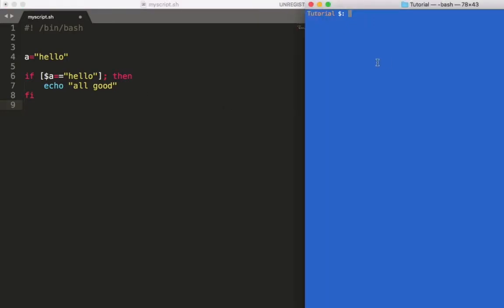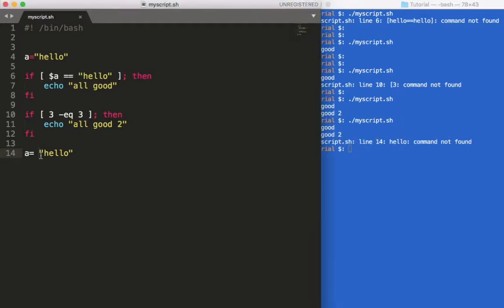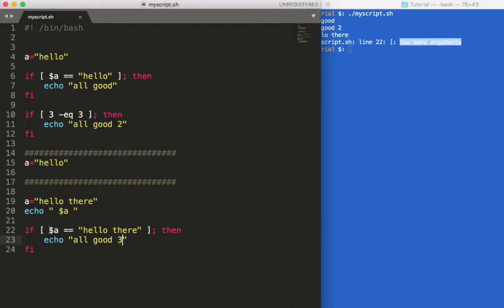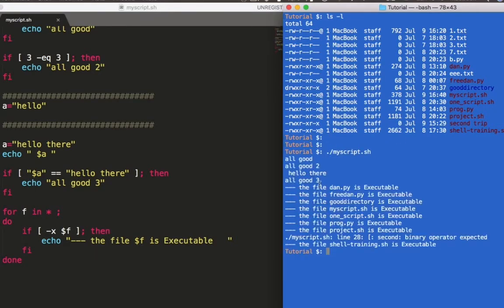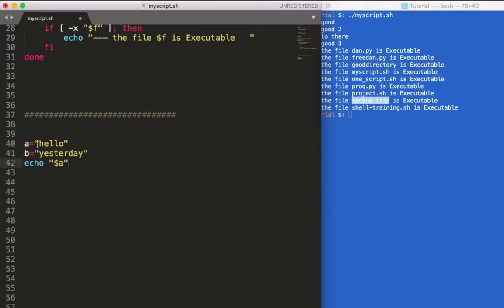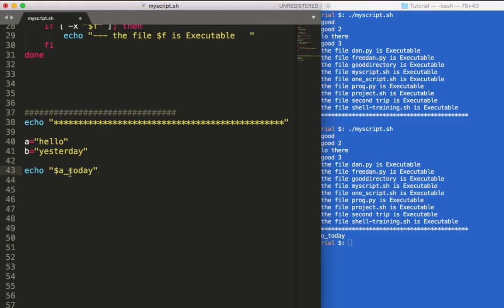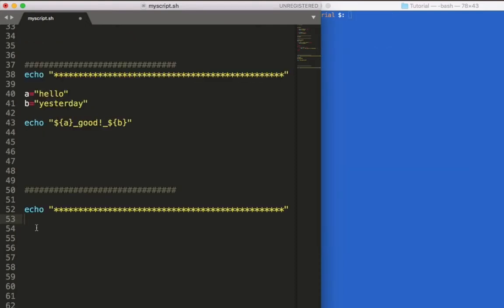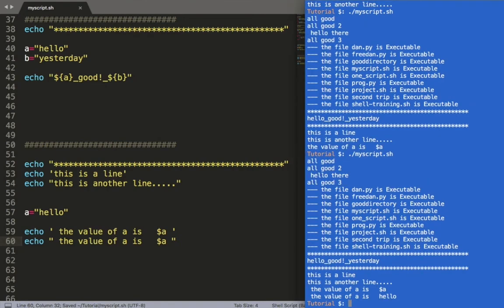Top 5 Bash Scripting Mistakes to Avoid!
New to Bash scripting? Avoid these painful mistakes that trip up beginners every time! 🐧

In this practical and eye-opening tutorial, Udemy instructor Francesco Santi breaks down the Top 5 mistakes most people make when starting with Bash shell scripting—and shows you exactly how to fix them. From spacing issues in if statements to misunderstood variable usage, this video has proven tips that’ll make your scripts more reliable and easier to debug.

⏱️ Timestamps
00:00 - Intro: Top 5 Bash Mistakes
00:07 - Mistake #1: Missing spaces in if statements
01:23 - Mistake #2: Spaces in variable declarations
02:15 - Mistake #3: Strings with spaces & file names
04:53 - Mistake #4: Variable concatenation pitfalls
07:04 - Mistake #5: Using single vs double quotes
08:20 - Final thoughts and next steps

By the end, you’ll understand:

- When spacing matters (and when it doesn’t)
- How to safely handle strings with spaces
- Proper variable concatenation techniques
- The crucial difference between single and double quotes

👇 Comment if you've run into any of these mistakes—or have your own Bash bloopers to share!